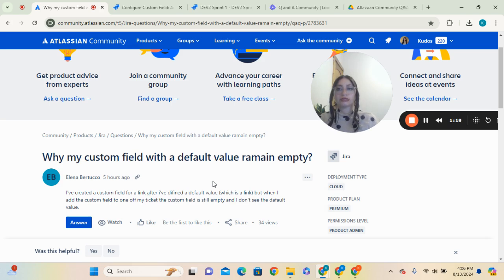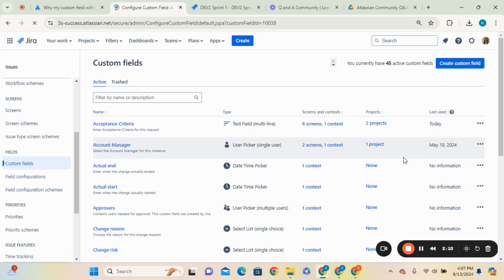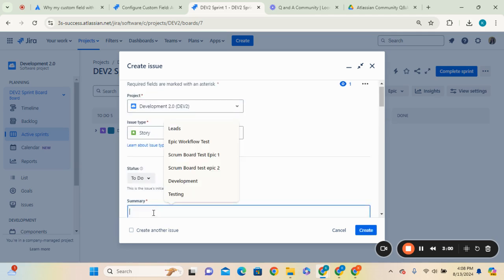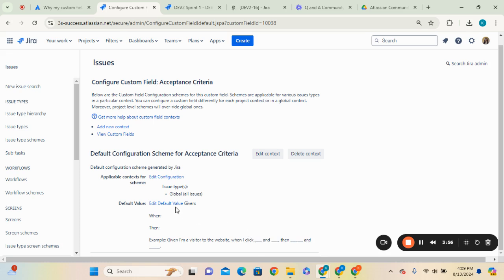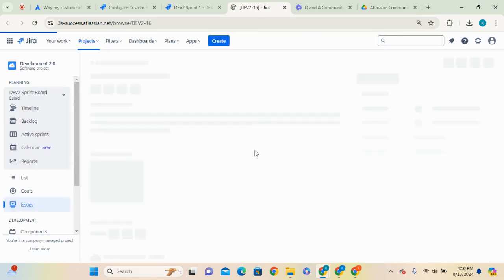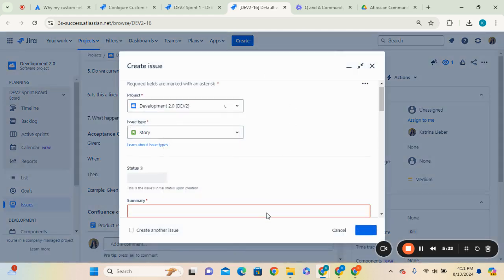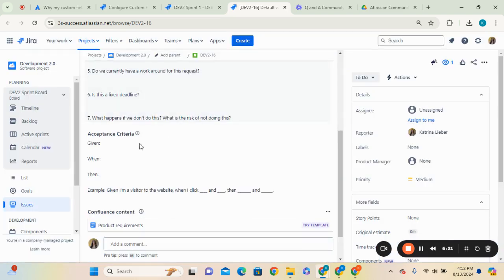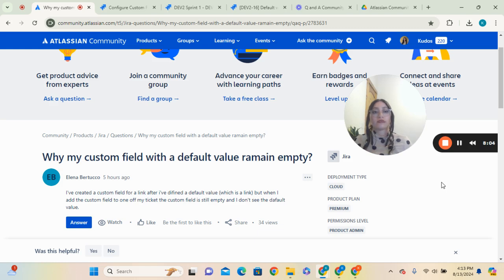Why Default Values may not Show on Issues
This video reviews why default values may not show in custom fields on issues in Jira.

This video was created to help Elena narrow down why a custom field with a default value remained empty.